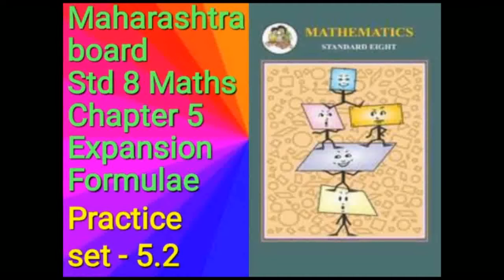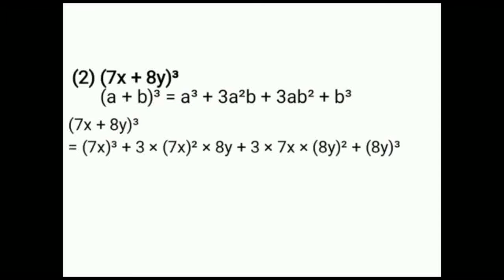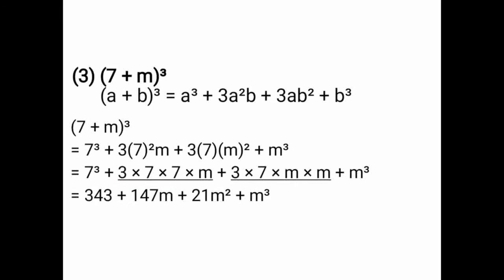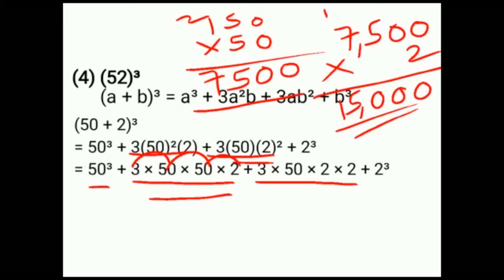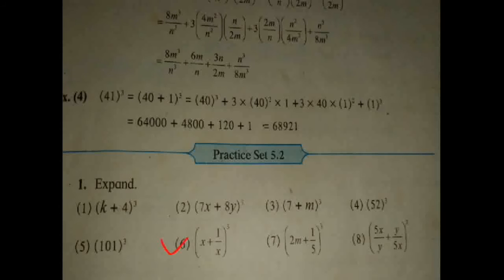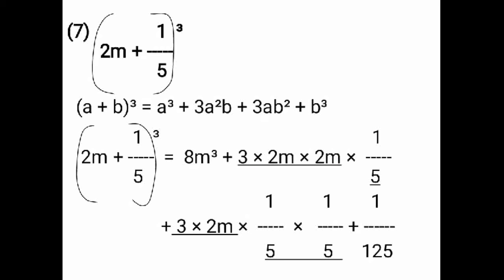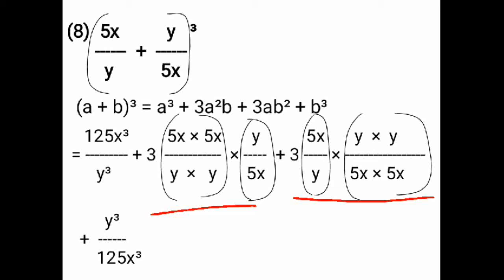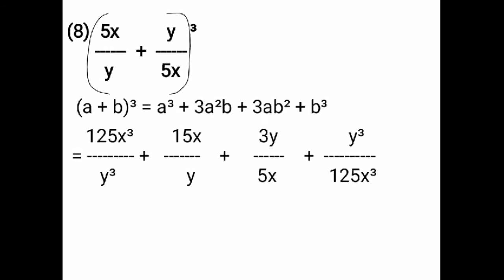Class 8 Maths | Practice set - 5.2 | Maharashtra board. Class8maths.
We have to expand the formula (a + b)³ = a³ + 3a²b + 3ab² + b³ on this practice set of the following given sums.